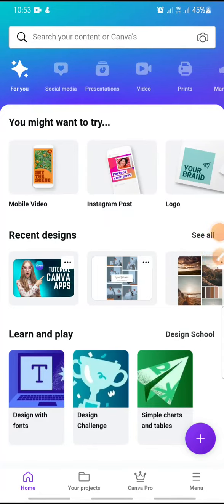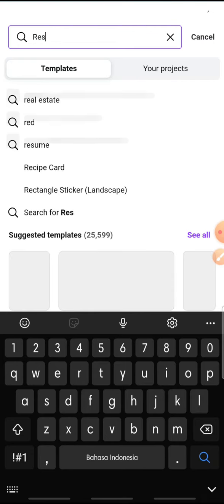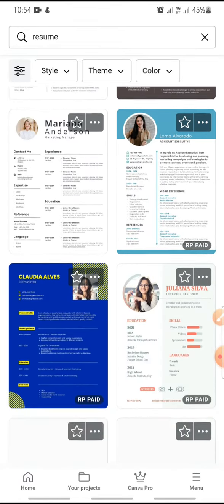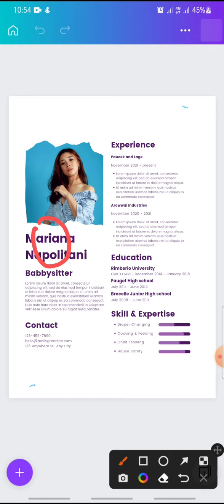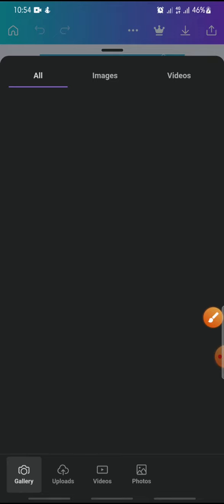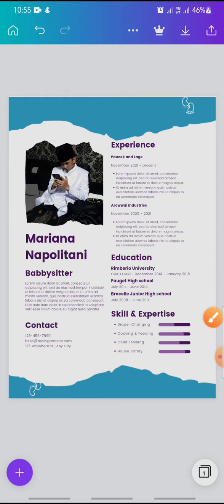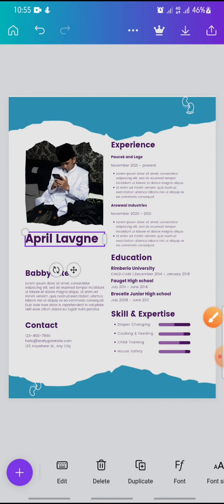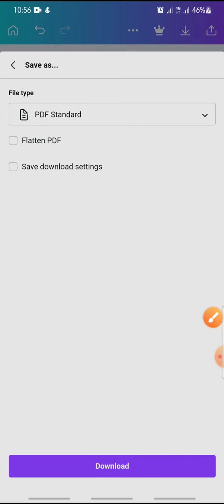How To Make Resume On Canva Apps